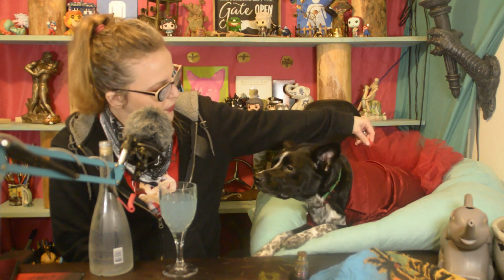Making A Christmas Stocking For My Dog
In this video I make a Christmas stocking for Domino ENJOY!!!